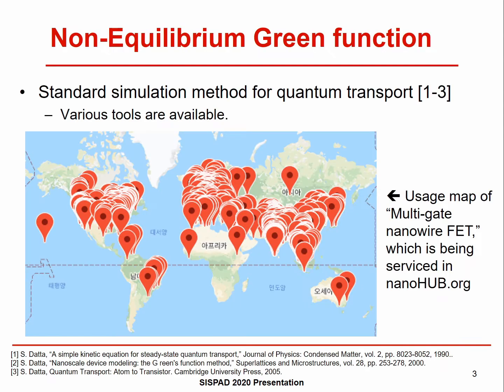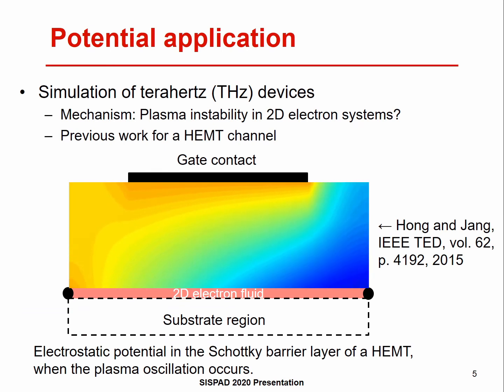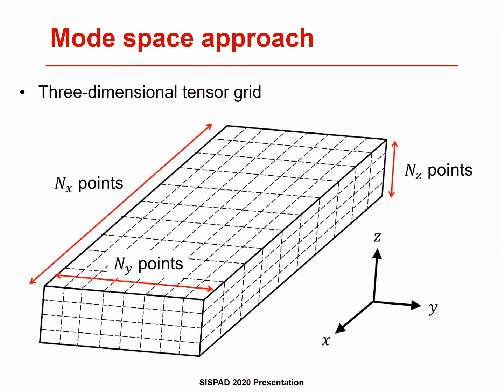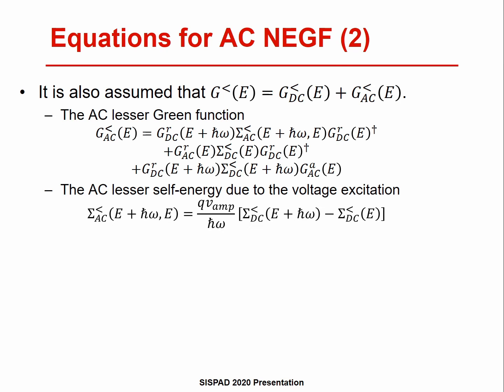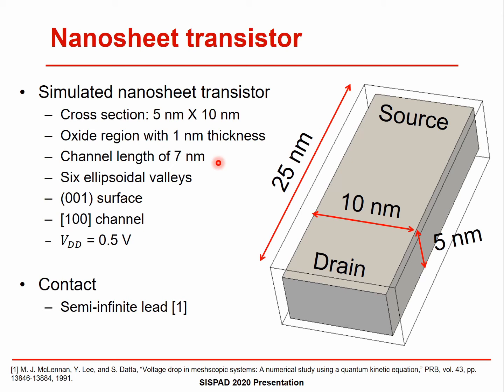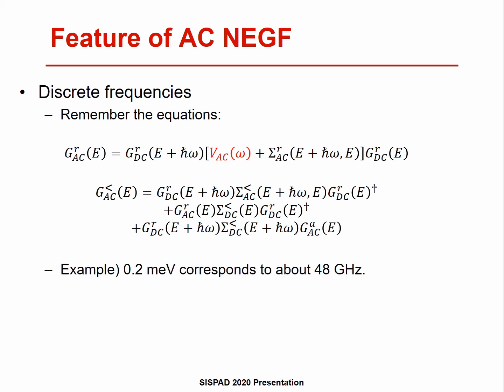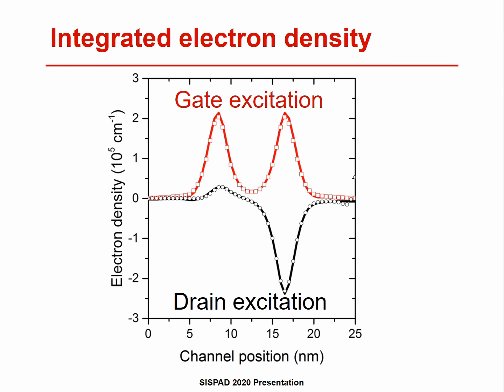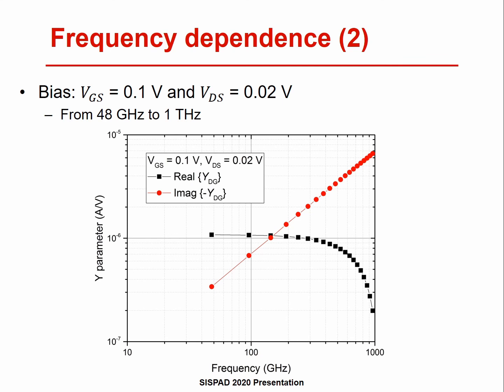[Eng][SISPAD2020] 13-3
SISPAD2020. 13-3. AC NEGF simulation of nanosheet MOSFETs.